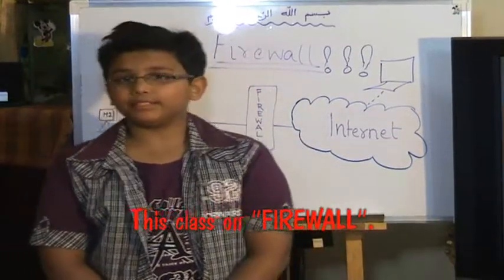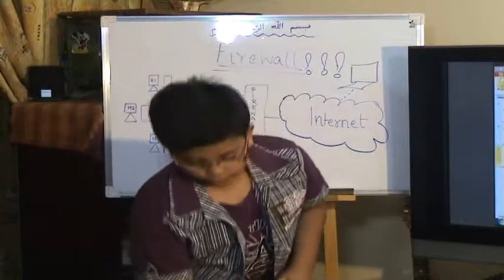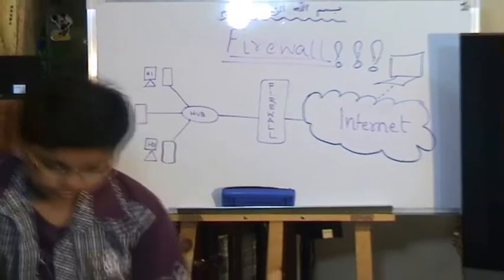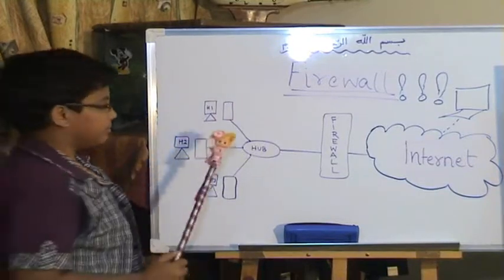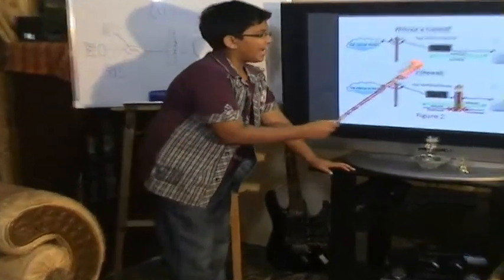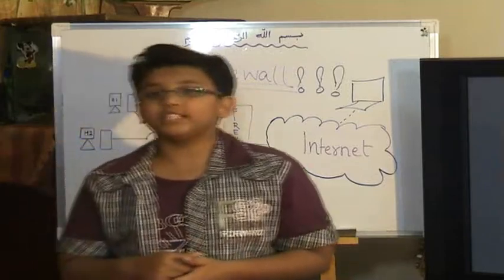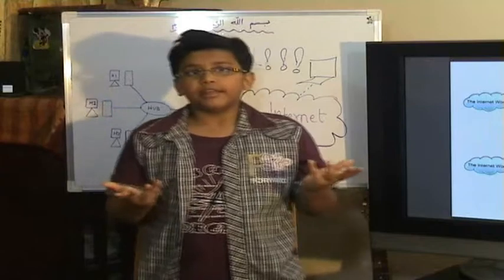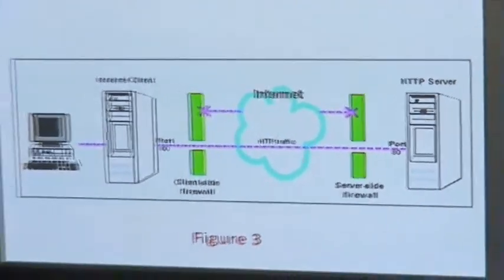IT Training videos by children - Class 3: Firewall Part 1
Probably he is the youngest IT trainer! And probably these are first IT training videos presented by young children, Sithara Ayesha (19), Shama Anjum (13) and Nabeel Asmath (11) recorded in one STRAIGHT-SINGLE-SHOT AND UNEDITED, targetting smart children aspiring to be IT professionals at young ages. This is third class - Subject Datanetworking Firewall led by Nabeel Asmath ...
Pls support. Pls post your comments below.